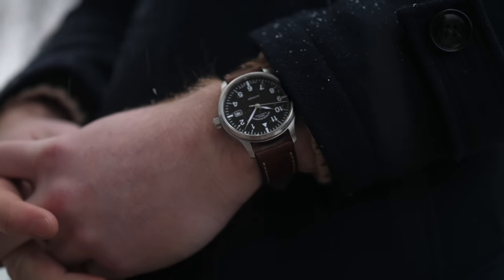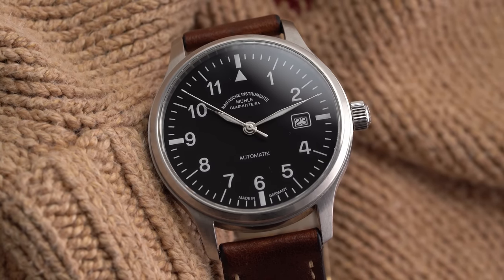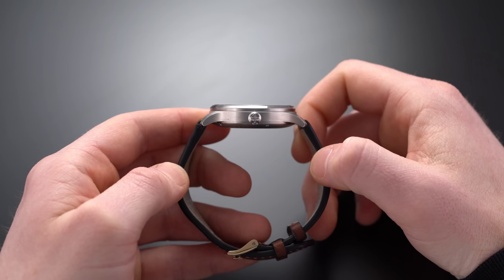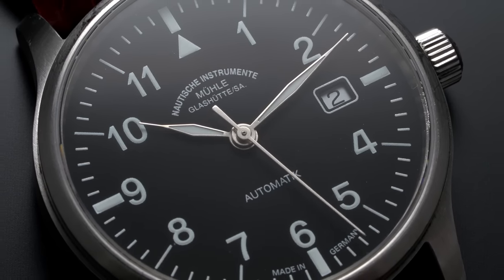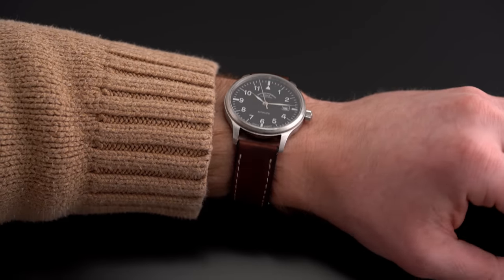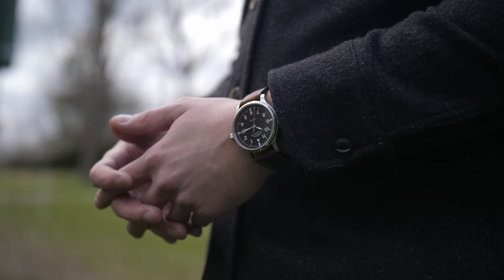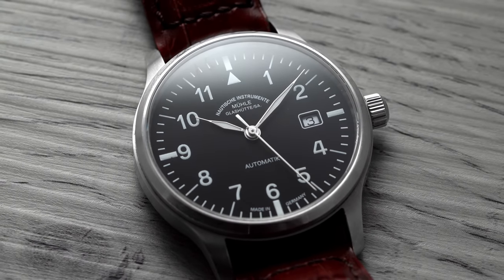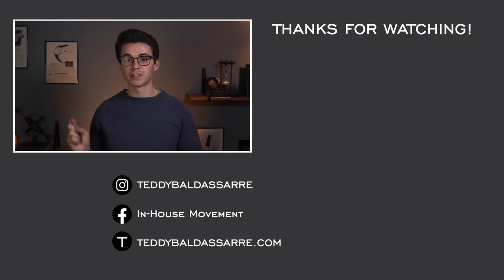The German Watch Brand You Haven't Heard Of - Mühle Glashütte Terrasport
As of late, I have been trying my best to feature timepieces that might not get the same time of day as more popular models on the market.  In this video, we look at a watch brand from Germany that matches the aforementioned criteria with Mühle Glashütte's Terrasport.